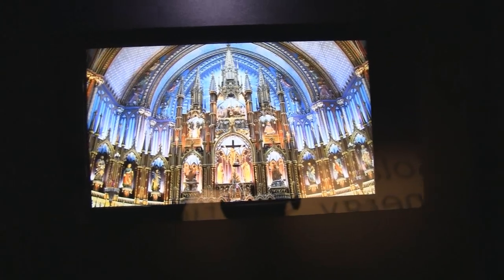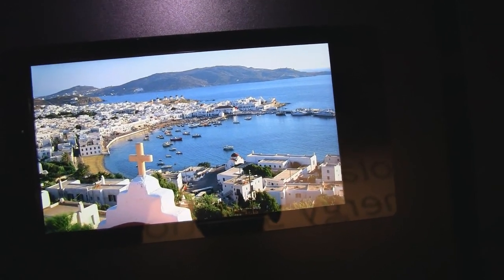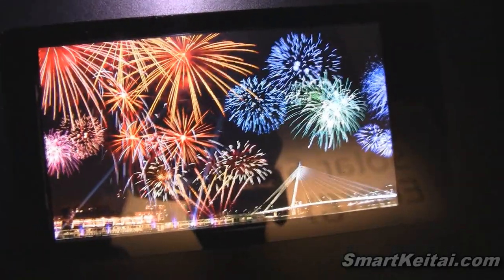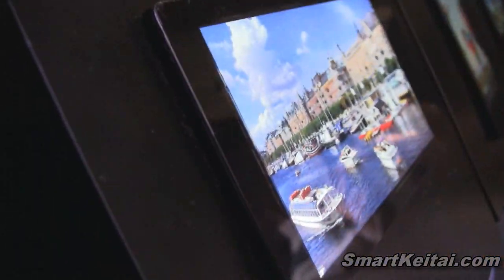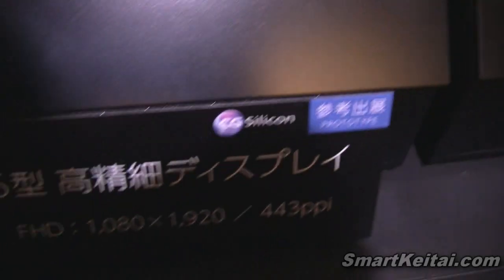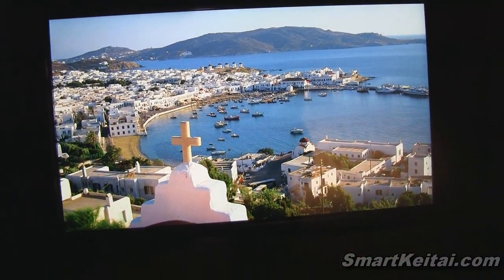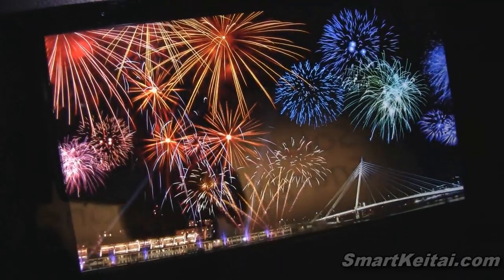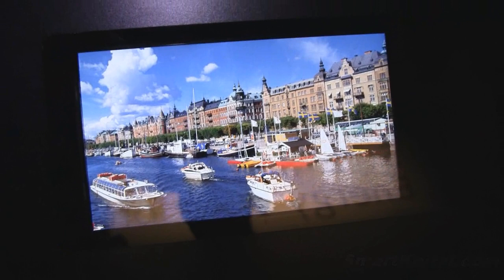Sharp 5-inch 1080p FHD 443ppi Smartphone Display Prototype - CEATEC 2012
Sharp showcased its 5-inch 1080p FHD (1920x1080) prototype display with 443ppi pixel density at CEATEC 2012 in Chiba, Japan. Release information is currently lacking, but Sharp claims it's already mass-producing this full HD mobile display, so early 2013 seems like a good launch point for consumer devices. We imagine Android smartphones or phablets will be among the first to see the high resolution screen. The prototype TFT is being produced with continuous grain (CG) silicon instead of the newer IGZO transistor tech, but the company says that's due to certain advantages. LG and HTC are also looking to launch 1080p mobile displays of their own in the coming months. ５型 高精細ディスプレー 参考出展.